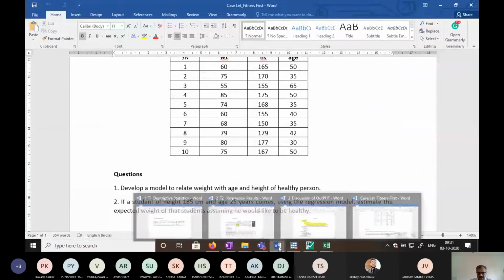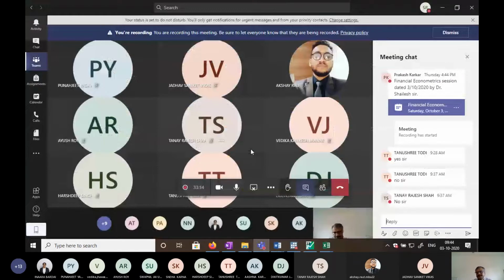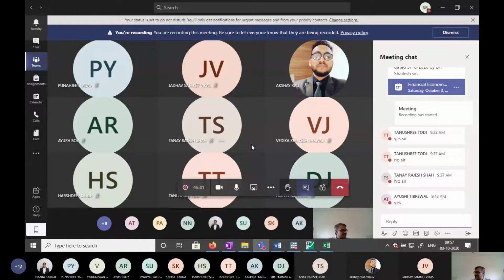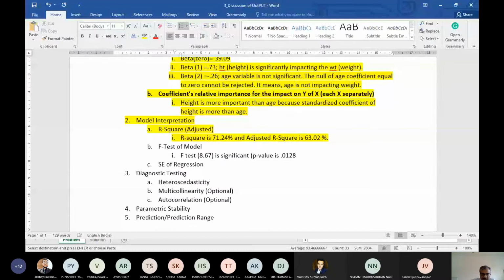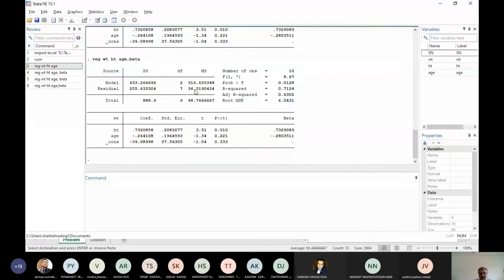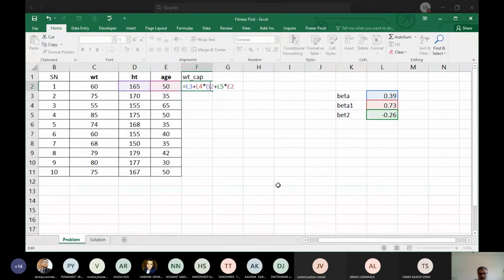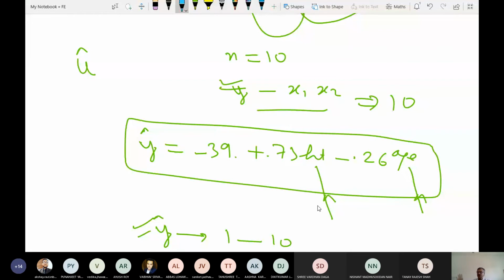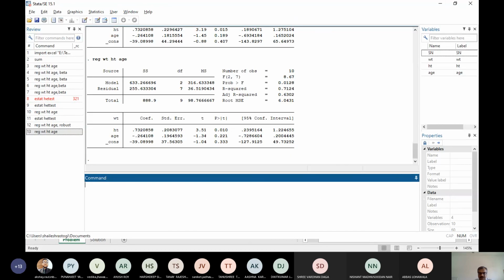4 FE Session 4 3 10 20